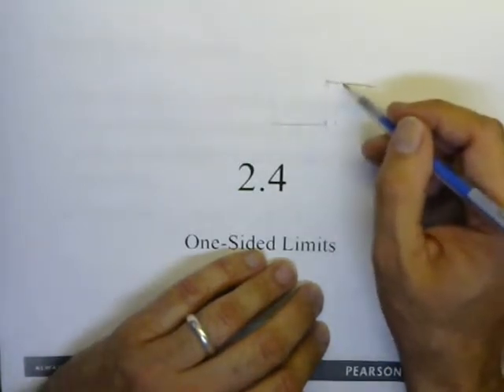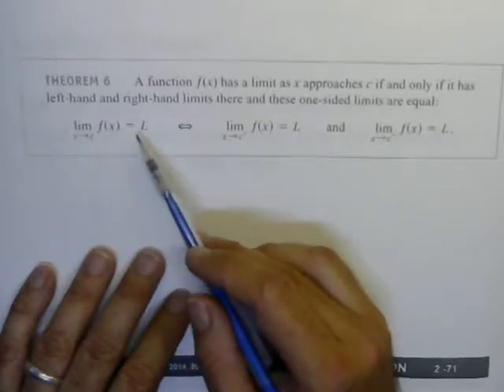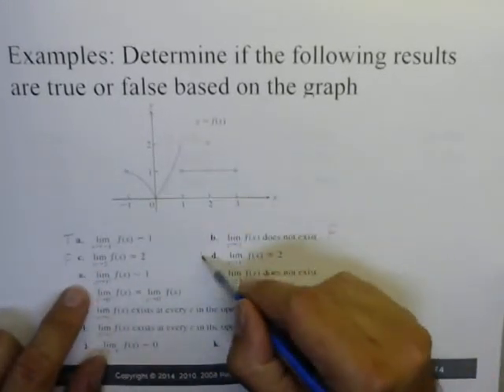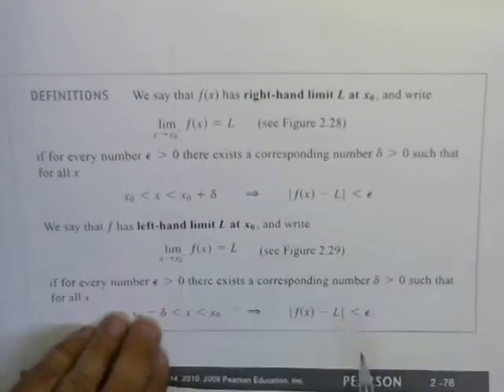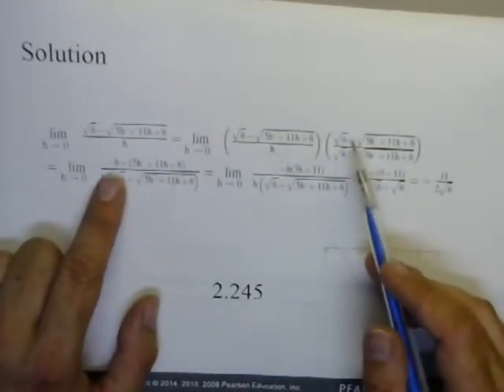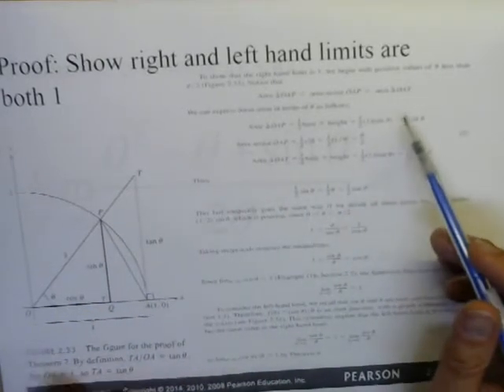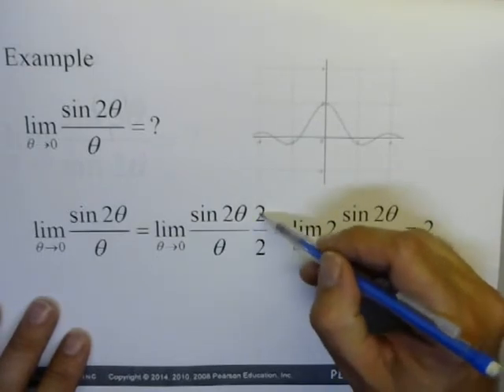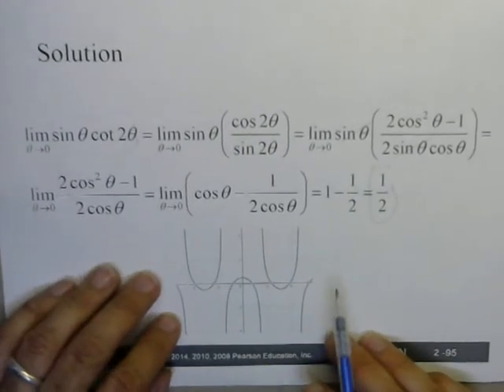Calc 1 2 4 LeftRightLimits Su17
Please note the following mistakes

04:15 limit of the function would be 1
16:14 over the denominator

If you notice anything else let me know